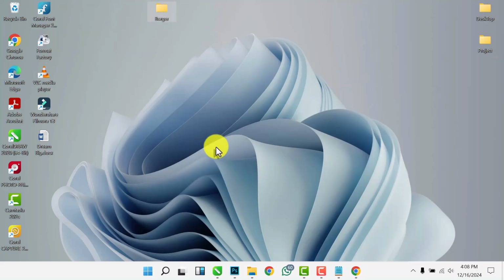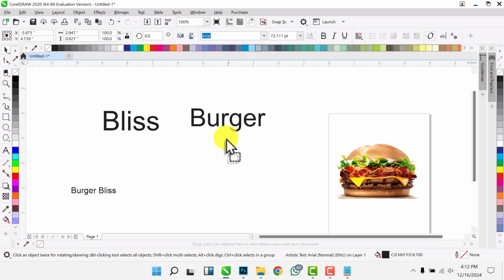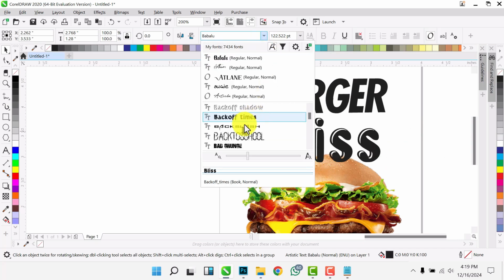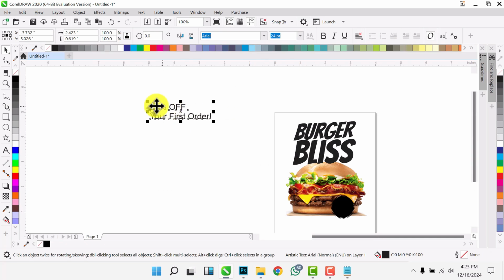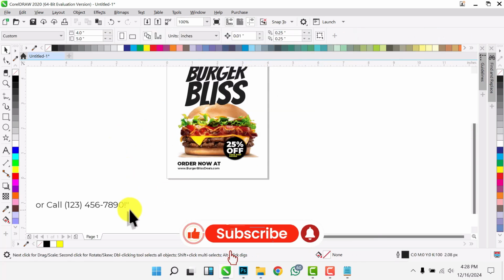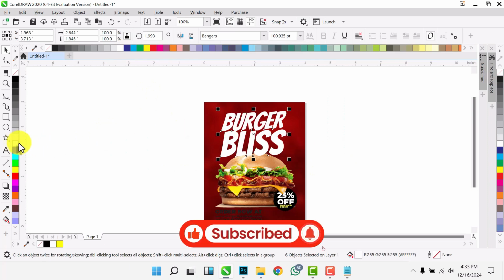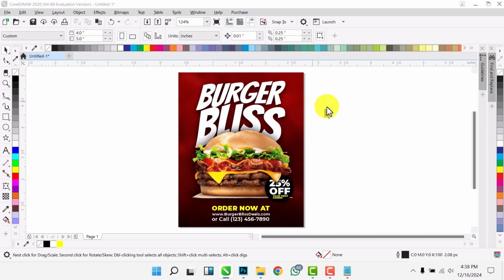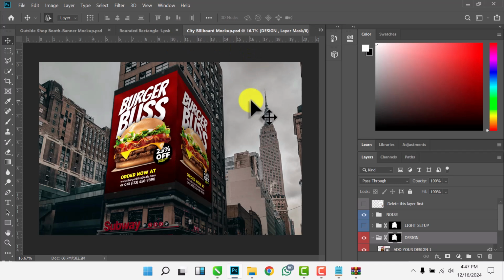How to Design a Burger Flyer With CorelDRAW & Photoshop for Beginners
Learn How to Design a Mouth-Watering Burger Flyer!

In this tutorial, I’ll show you how to create a stunning burger flyer that looks professional and eye-catching using CorelDRAW and Photoshop.
Whether you're a beginner or an experienced designer, this video will help you enhance your skills and create designs that stand out.

By the end of this video, you’ll be able to:
✅ Combine text, colors, and visuals to make a professional flyer.
✅ Use CorelDRAW and Photoshop tools to enhance your designs.
✅ Design for food businesses, restaurants, and promotions.

Why watch?
If you're looking to attract more clients as a graphic designer or simply improve your design skills, this tutorial is for you! Let’s bring your creativity to life.

Tools Used
- CorelDRAW
- Photoshop

for more creative tutorials!